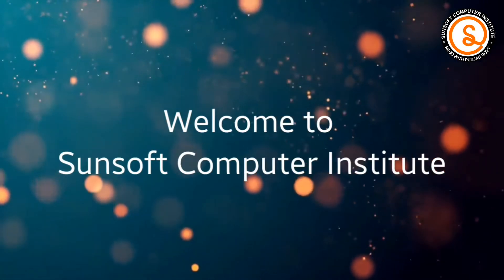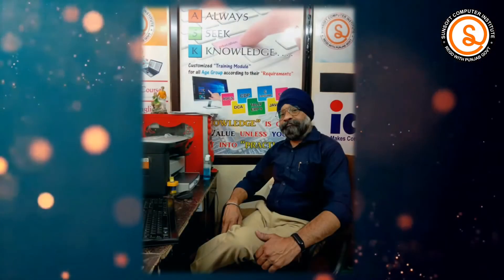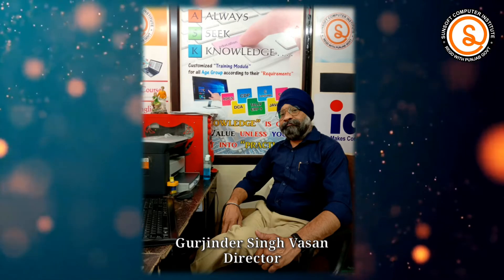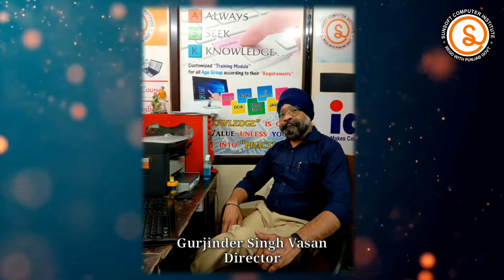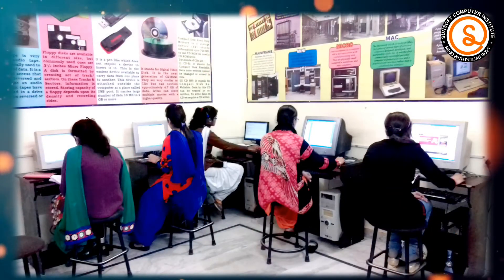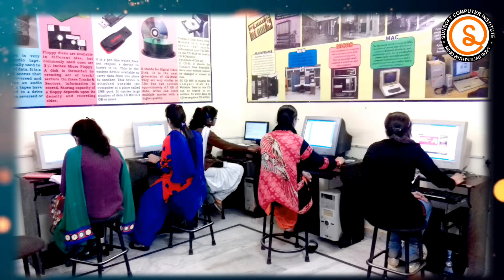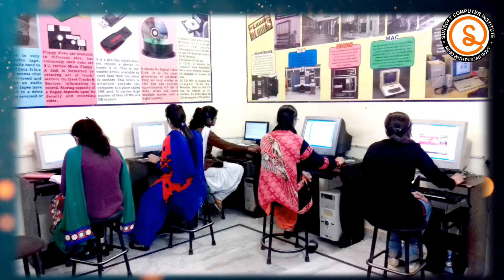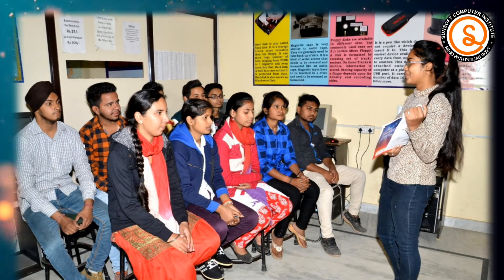Sunsoft Computer Institute (Online Sessions)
Information about online sessions of Sunsoft  by Gurjinder Singh Vasan (Director Sunsoft Computer Institute)